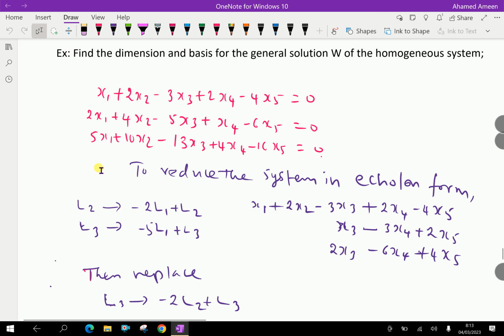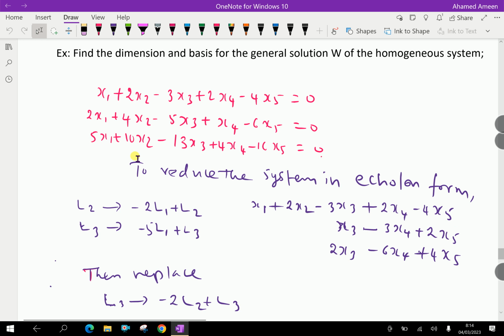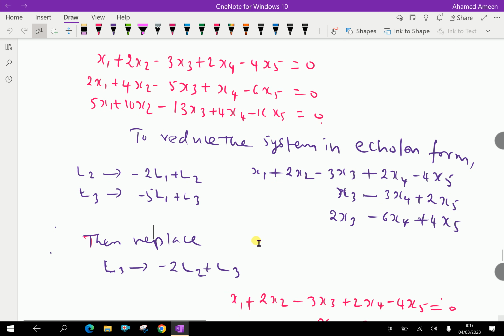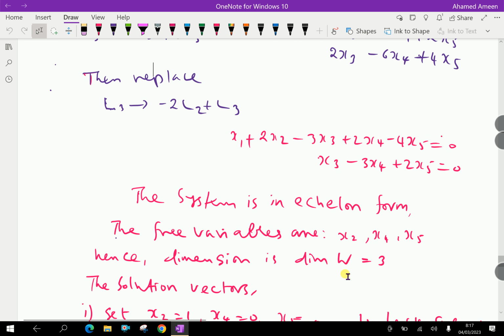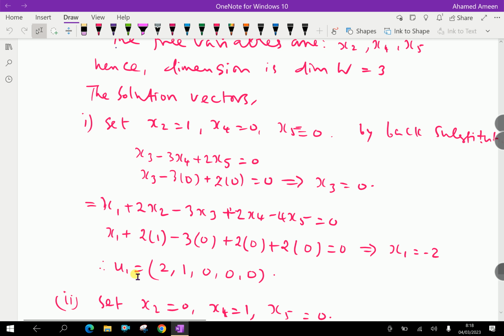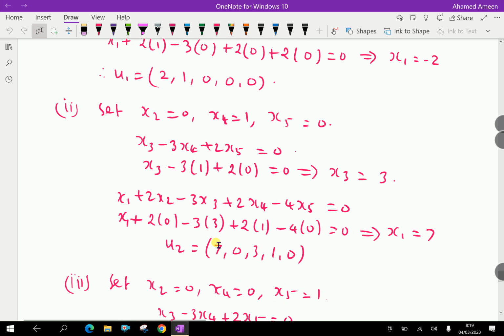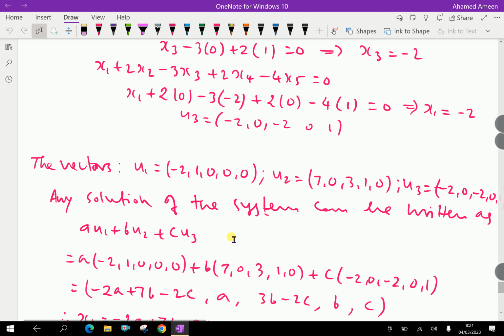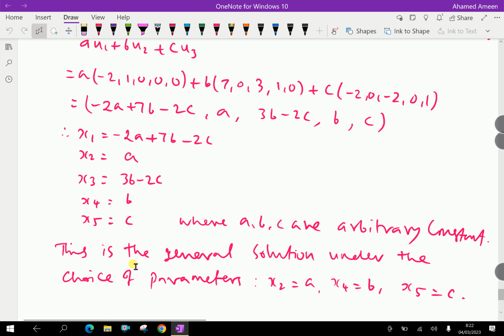Linear Algebra : - ( System of linear homogeneous equations; Solving problem ) - 30.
A homogeneous system of linear equations is a linear system of equations in which there are no constant terms. i.e., a homogeneous linear system is of the form:
a₁₁ x₁ + a₁₂ x₂ + ... + a₁ₙ xₙ = 0
a₂₁ x₁ + a₂₂ x₂ + ... + a₂ₙ xₙ = 0
aₘ₁ x₁ + aₘ₂ x₂ + ... + aₘₙ xₙ = 0